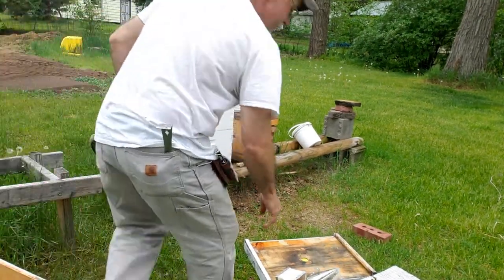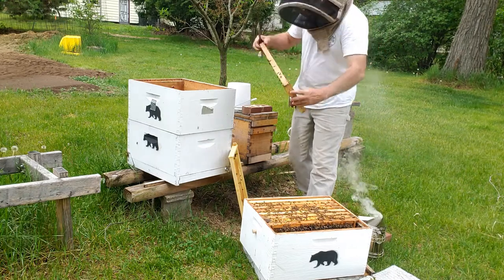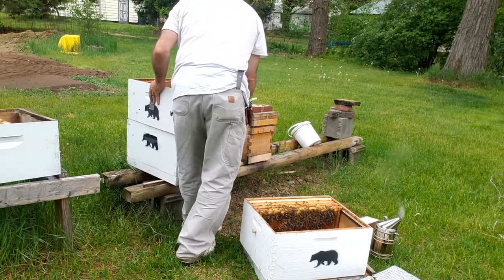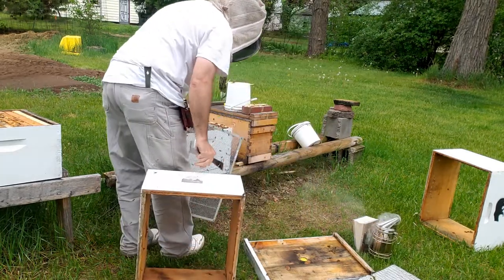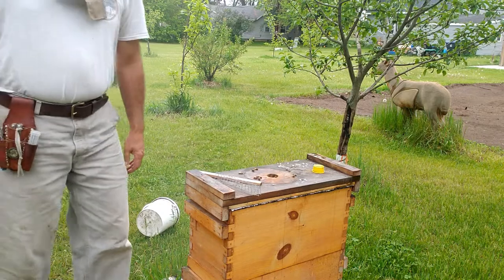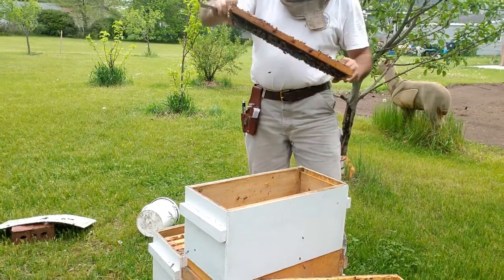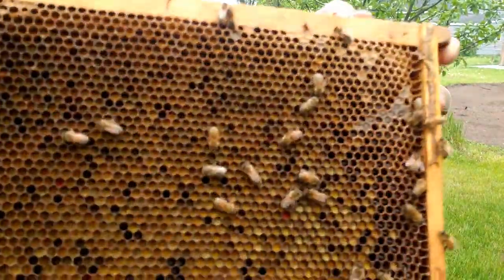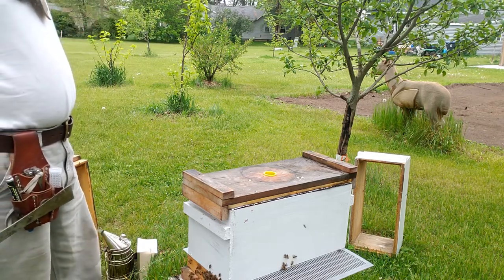The Shakedown - Preparation for Two-frame nucs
First round of queens is just about ready...the rain has me delayed a bit getting my mating-nucs prepared for new queen cells.
I show how I shake down colonies to ensure all frames are free of queens that can put a monkey wrench in the works!